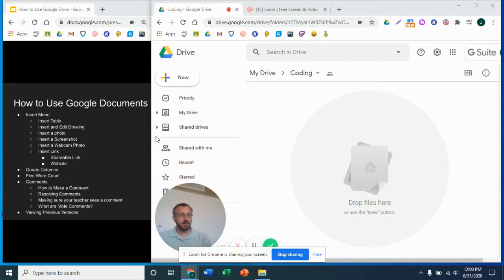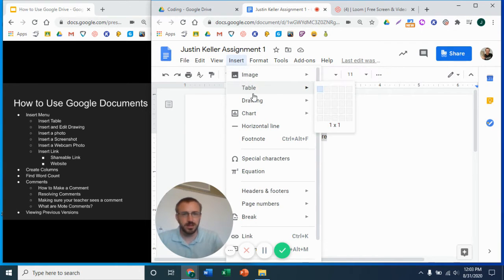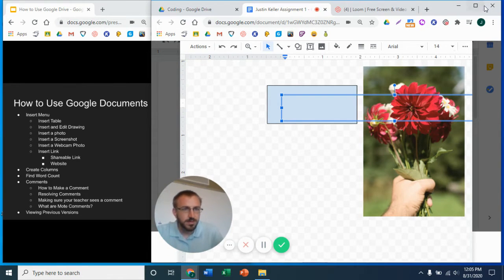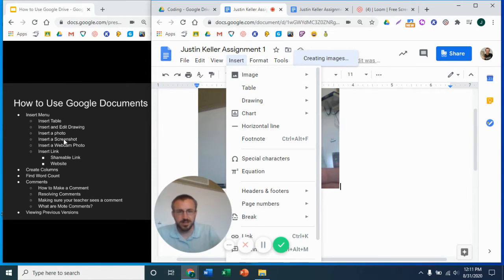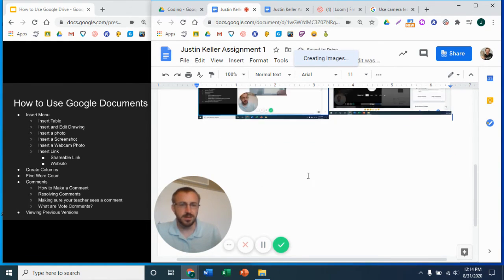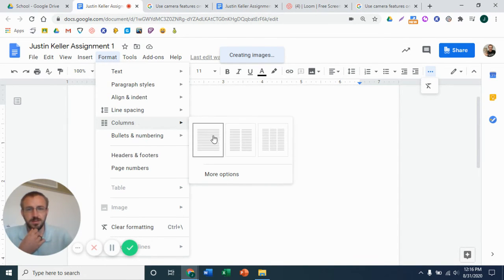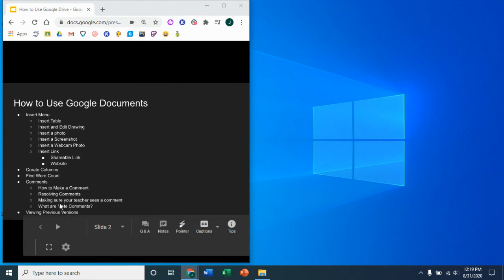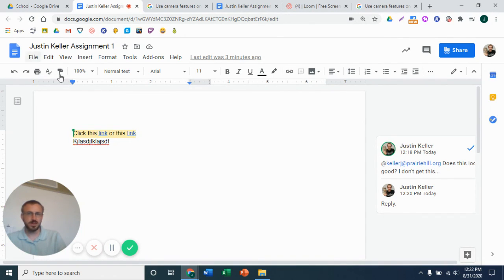How to Use Google Docs